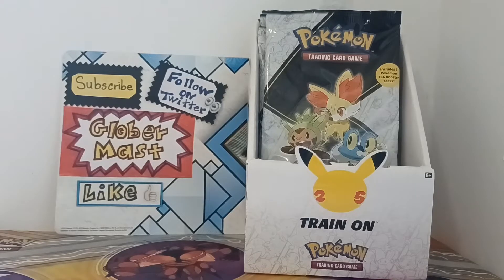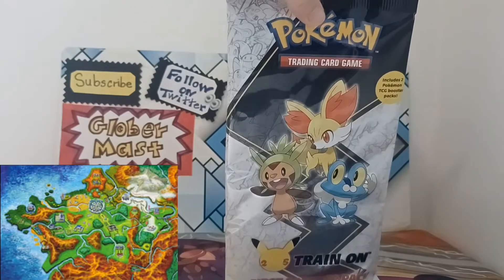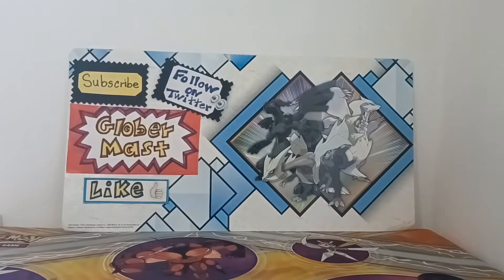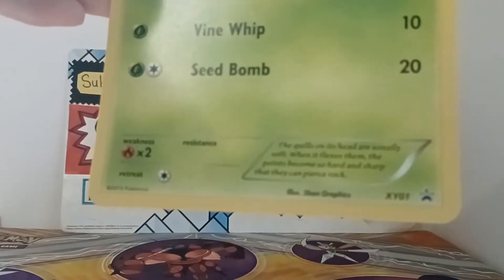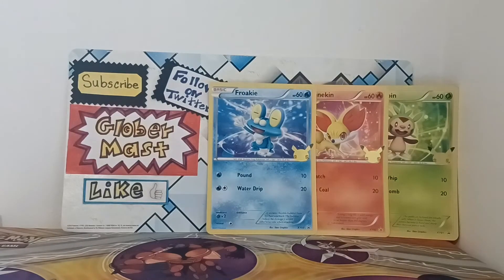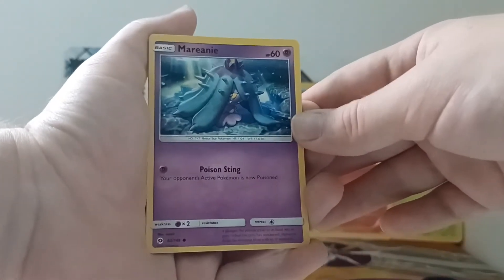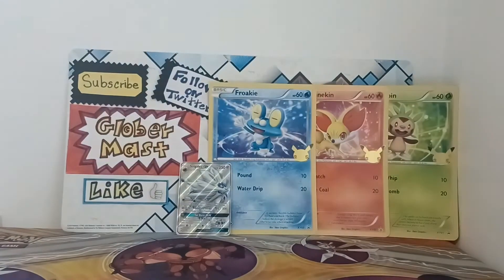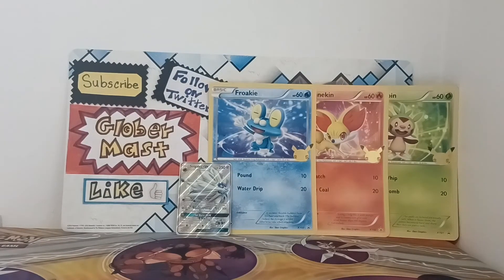First Partner Pack (May) | Pokémon TCG Kalos X & Y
Welcome Everyone to a new Pokémon TCG unboxing video!
Today I'll be showing you the Pokémon 25th anniversary First Partner Pack of the month of May. With the amazing Jumbo cards of the 3 starters of the Kalos region Chespin, Fennekin, and Froakie .